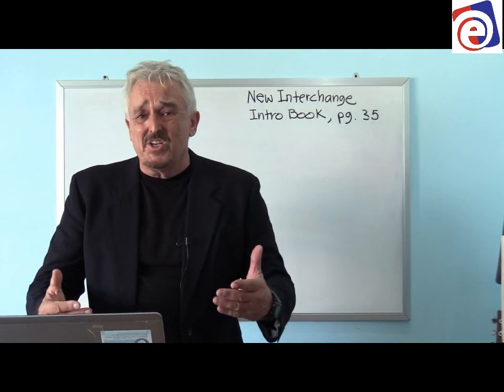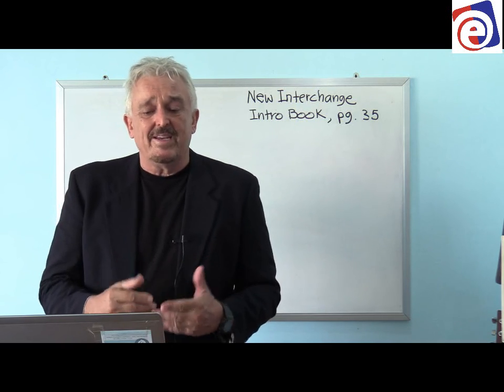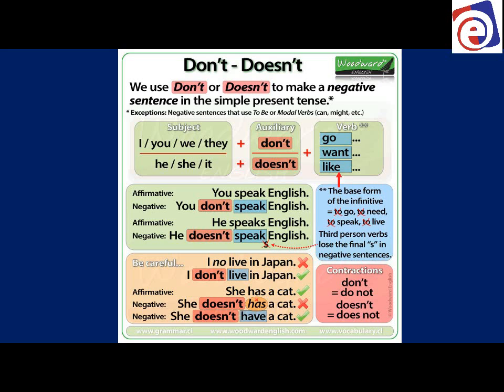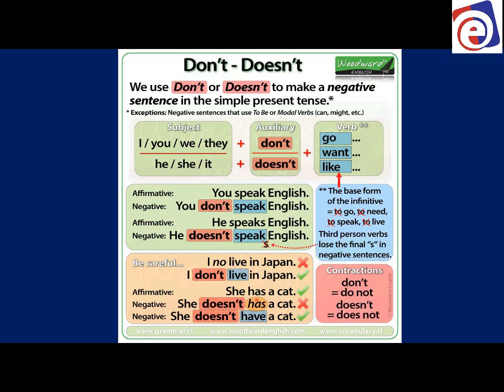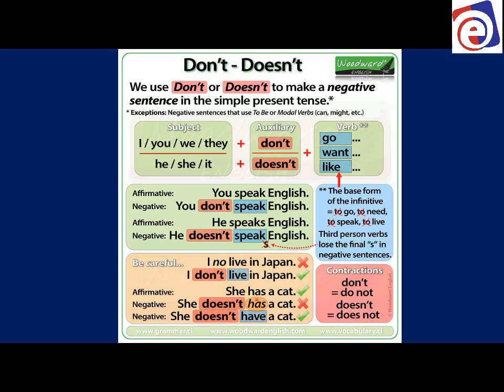5 New Interchange Intro Book Unit 6 Page 35 Does and Doesn't Fully Edited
American English Grammer Does and Doesn't